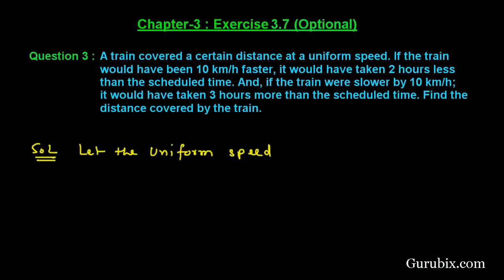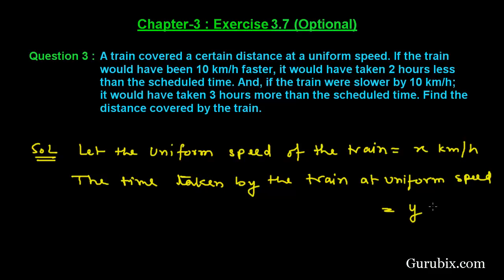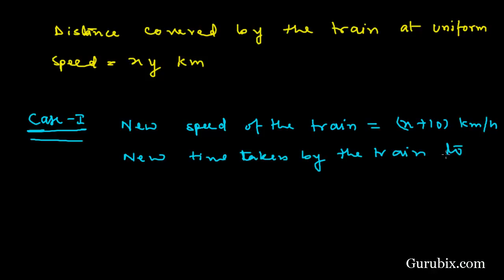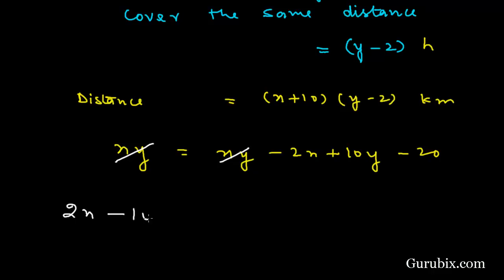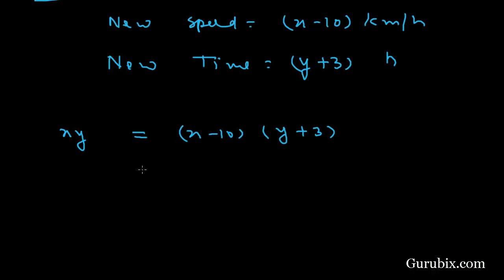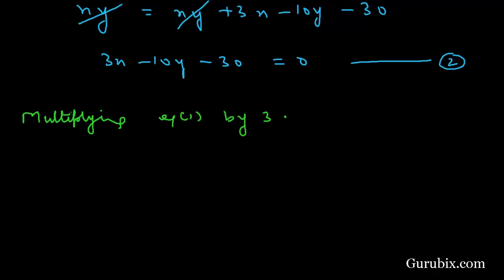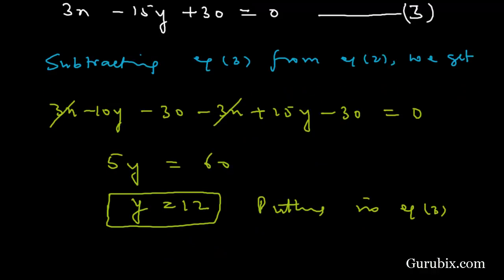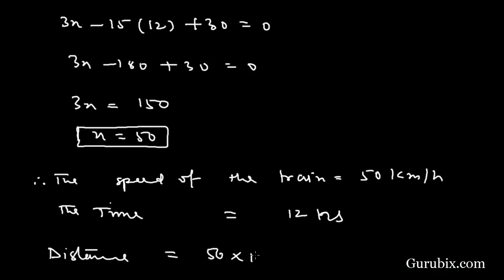Ex 3.7 : Q.3 : A train covered a certain distance at a uniform speed... Ch 3 | Math for Class X CBSE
In this video, we have solved the question" A train covered a certain distance at a uniform speed. If the train would have been 10 km/h faster, it would have taken 2 hours less than the scheduled time. And, if the train were slower by 10 km/h; it would have taken 3 hours more than the scheduled time. Find the distance covered by the train."